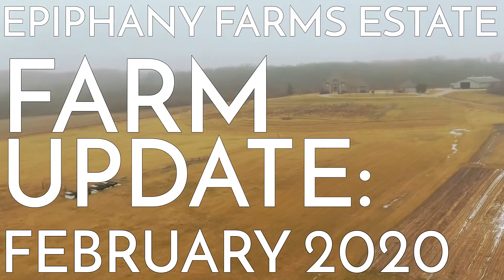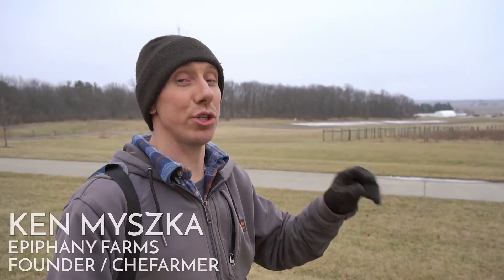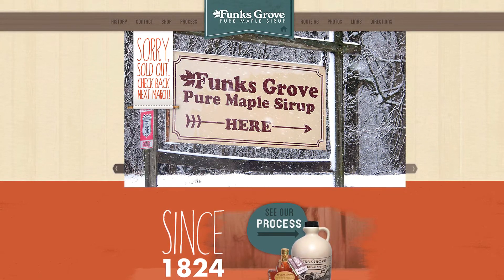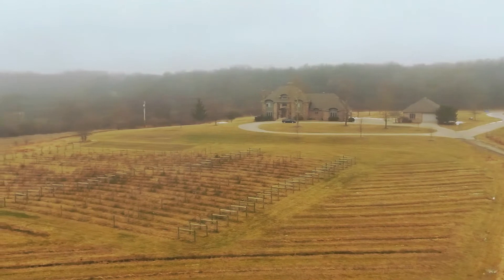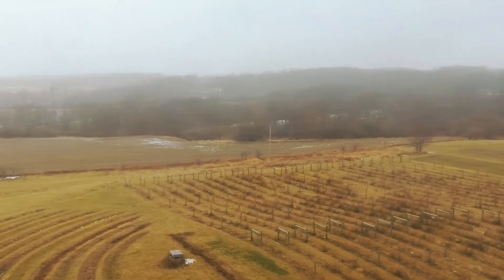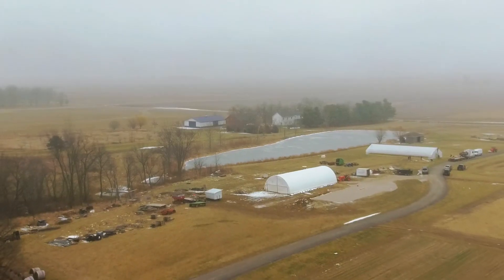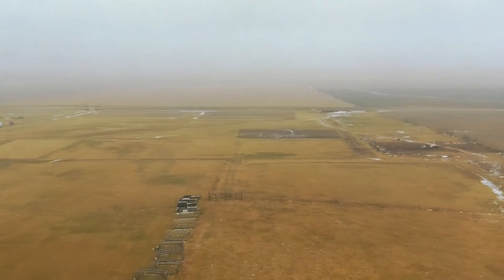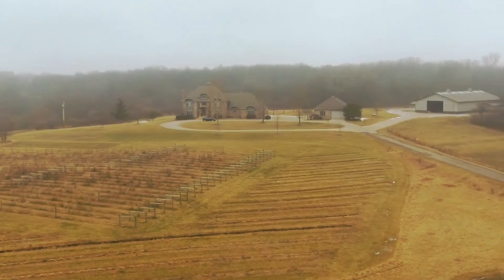Epiphany Farms Estate Feb 2020 Farm Update: Founder & CheFarmer Ken Myszka's Outlook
The Epiphany Farms Estate is developing further every year to grow a larger amount and wider variety of crops! Epiphany Farms' Founder / CheFarmer Ken Myszka gives us a breakdown of the various wide-ranging plans for the coming growing season and beyond.

He discusses tapping trees for syrups, plans for plantings of many perennial crops such as apples, quince, peaches, cherries, apricots, persimmon, elderberries, grapes, & hazelnuts, season extension / greenhouse growing, wheat, the coming 2020 garlic harvest, the expansion of garden sites, and the expected increase in bookings for weddings, special events and fundraisers here at the Estate.

Each year, the infrastructure grows and plantings increase as we aim to eventually become one of the most biodiverse, regenerative & productive farms in the world. We are aiming to supply the lion's share of high quality clean, nutritious local food to serve our guests at our unique restaurants in the Bloomington-Normal area of Central Illinois.

The farm is also a prime agrotourism site, welcoming hundreds of visitors each year for exciting, informative hayrack ride farm tours to learn about the way we grow our food without the use of any chemical pesticides or other harmful conventional growing methods. We practice sustainable, organic, regenerative farming, utilizing many techniques including permaculture concepts, intensive pasture rotation, composting, mulching, companion planting, cover crops, biodiversity and minimum tillage.

As with upcycling local historic & pre-existing building spaces for our restaurants, we are breathing new, vibrant, nourishing life into this 70 acre property to give Central Illinois something exciting, unique and wonderful to enjoy & participate in for decades to come.

We offer public tours on a scheduled set of days throughout the growing season (see the schedule or the Epiphany Farms Facebook page) as well as private tours upon request. We have been pleased to host many students (Kindergarten through graduate school), organizations, clubs and other large groups for private tours of the property, offering an intimate & transparent look at all of our systems & philosophies of growing.

/epiphanyfarmsent
/anjuaboverestaurant
/oldbank
/bakeryandpickle